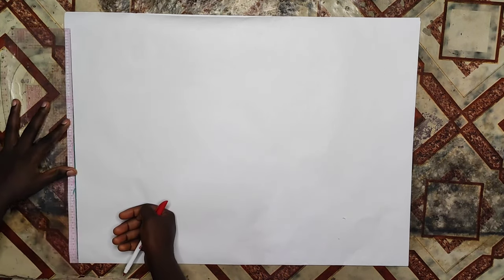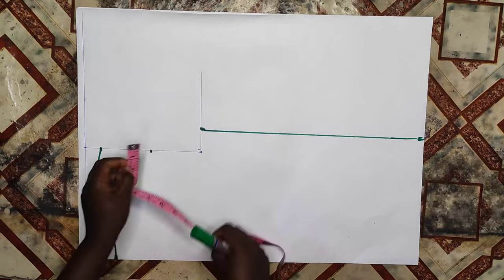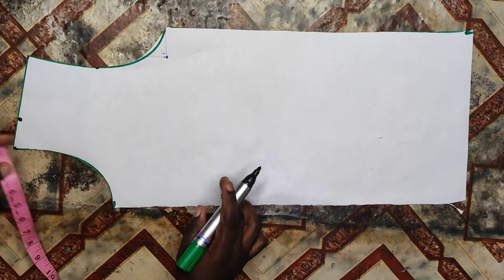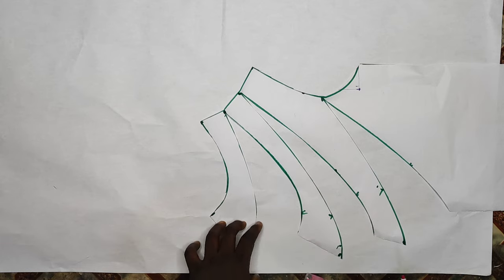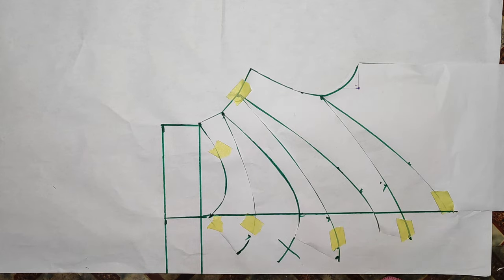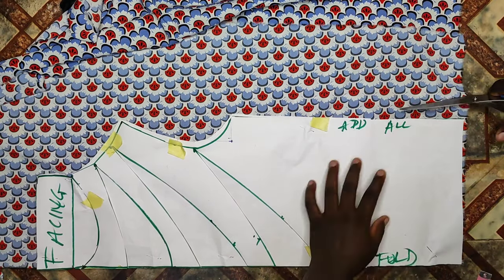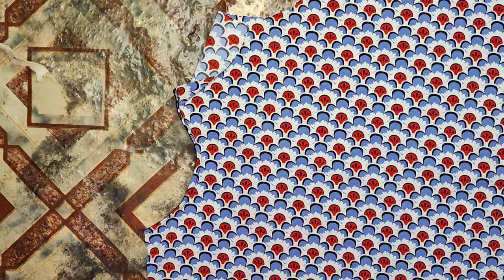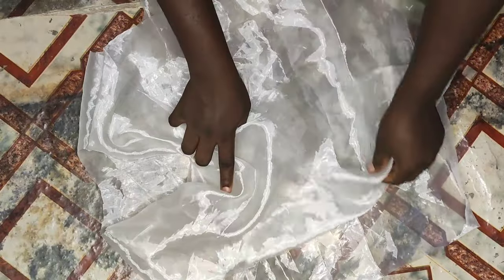How to cut and sew a Cowl Neckline Top